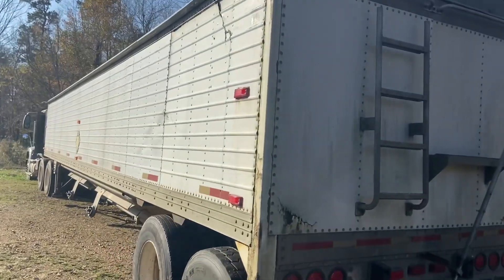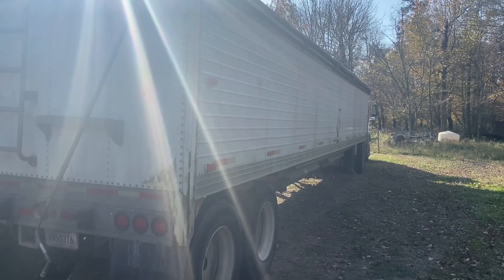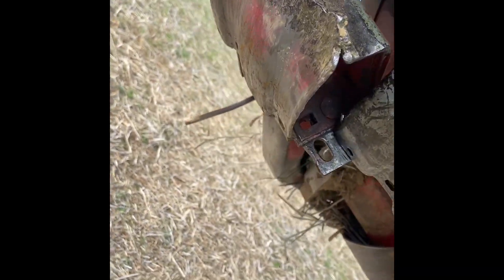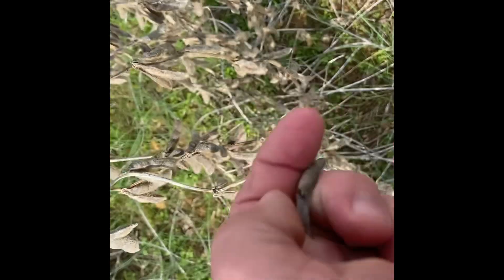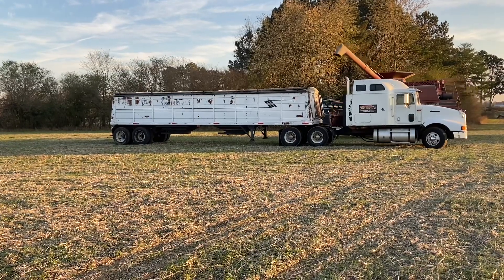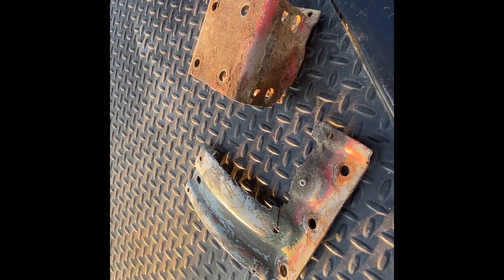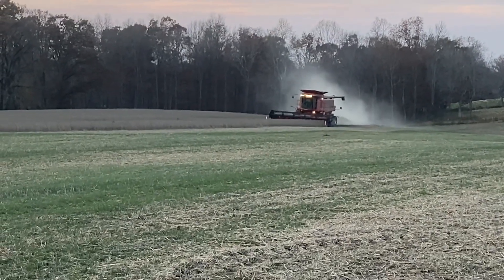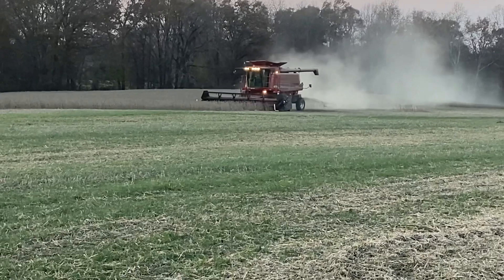Day 9 of 2020 Soybean Harvest. Spent most of the day working on the header.